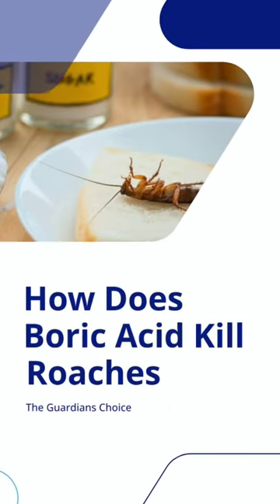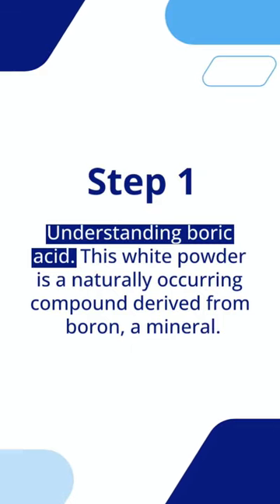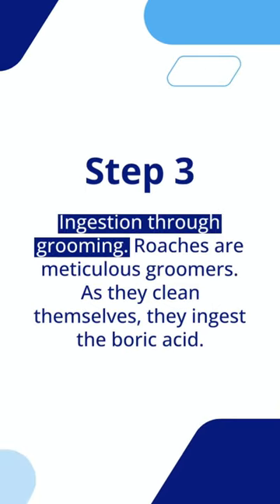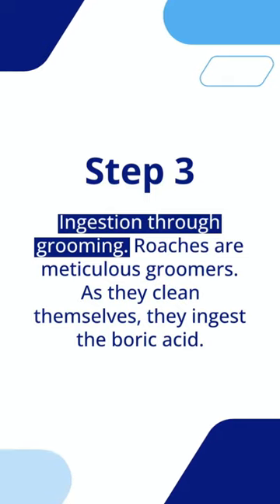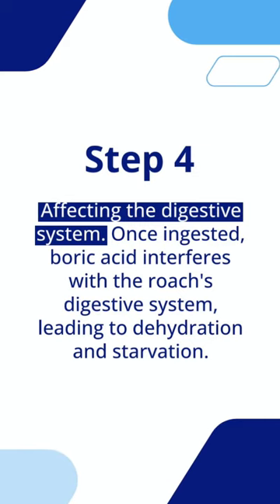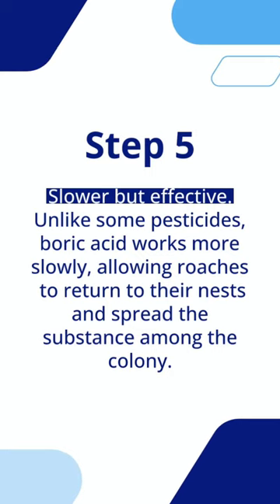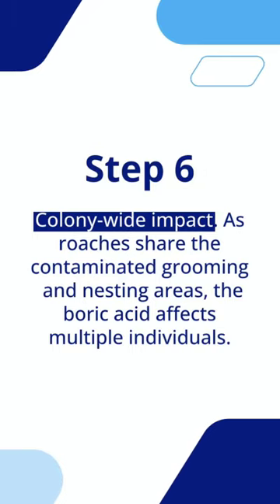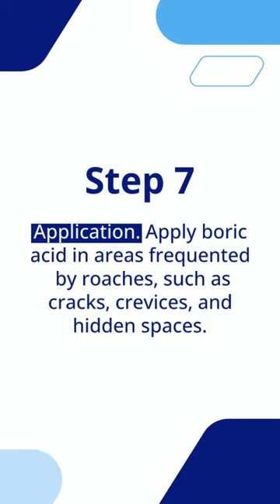How Does Boric Acid Kill Roaches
Step 1: Understanding boric acid. This white powder is a naturally occurring compound derived from boron, a mineral.

Step 2: Contact with roaches. When roaches come into contact with boric acid, it adheres to their legs and body.

Step 3: Ingestion through grooming. Roaches are meticulous groomers. As they clean themselves, they ingest the boric acid.

Step 4: Affecting the digestive system. Once ingested, boric acid interferes with the roach's digestive system, leading to dehydration and starvation.

Step 5: Slower but effective. Unlike some pesticides, boric acid works more slowly, allowing roaches to return to their nests and spread the substance among the colony.

Step 6: Colony-wide impact. As roaches share the contaminated grooming and nesting areas, the boric acid affects multiple individuals.

Step 7: Application. Apply boric acid in areas frequented by roaches, such as cracks, crevices, and hidden spaces.